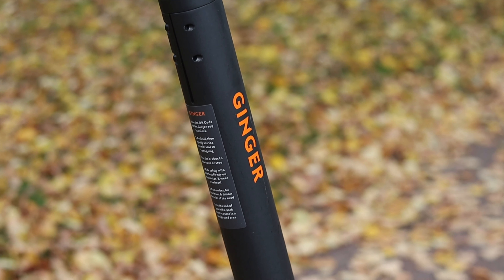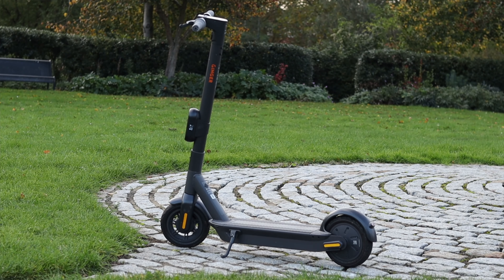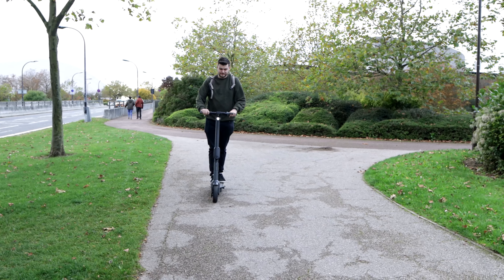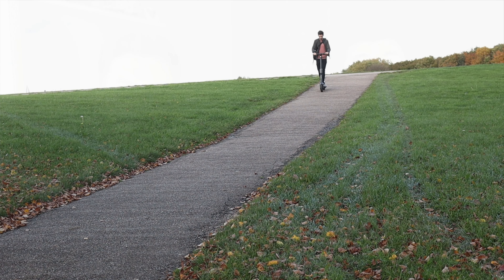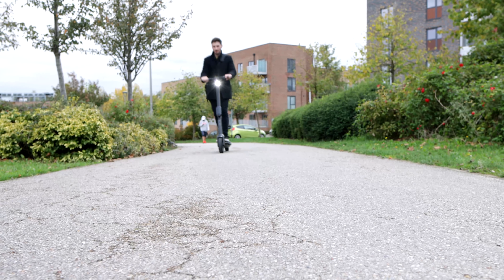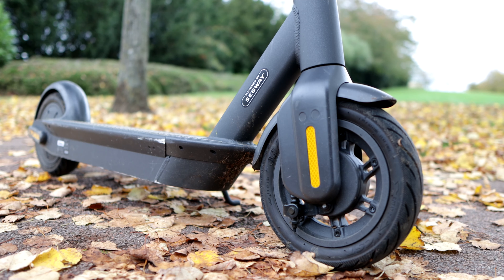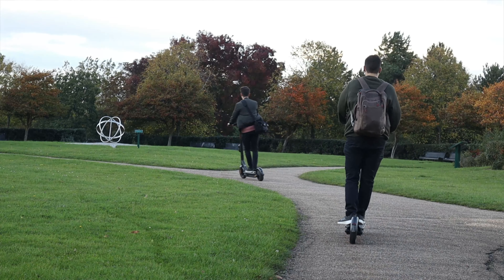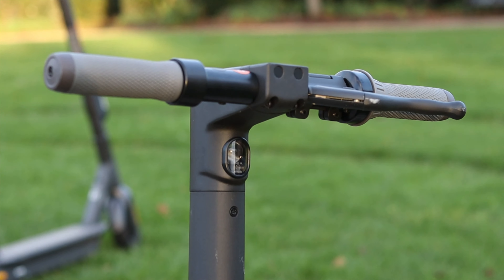GINGER Rental Electric Scooter UK Review | The best E-Scooter yet?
This is a review about using the brand new Ginger Electric Scooter in Milton Keynes, UK. As Electric Hire scooters are now legal in the UK, we wanted to test them out to see how they are and what they are like to ride in the UK. Are electric scooters here to stay? Keep watching to see how we got on!

Our camera equipment:
Canon M6 Mark II (body only) (Amazon)
Canon M6 Mark II (with 15-45mm kit lens) (Amazon)
SIGMA 16mm 1.4 lens (canon) (Amazon)
Zhiyun Crane 2S (Amazon)
Joby 3K Gorilla Pod (Amazon)
Amazon Basics Tripod (Amazon)
DJI OSMO 3 Phone gimbal (Amazon)
RODE Videomicro (Amazon)